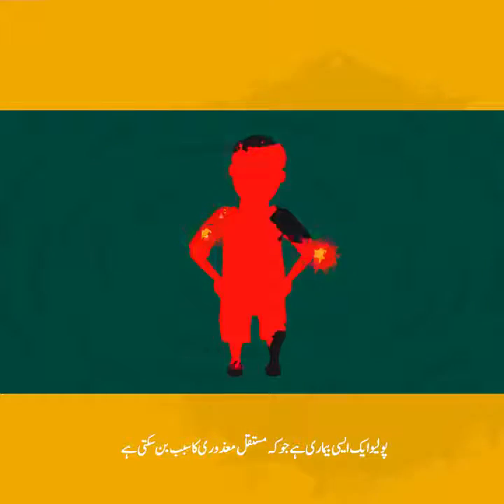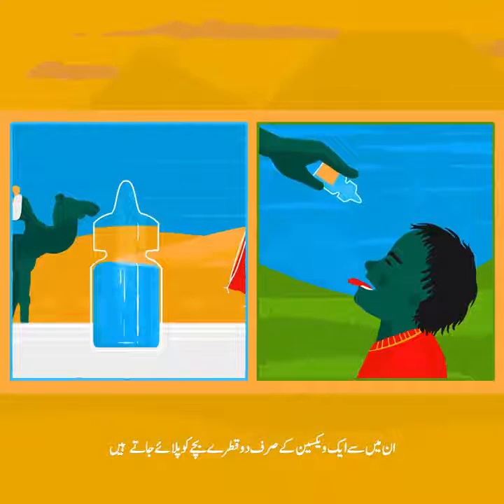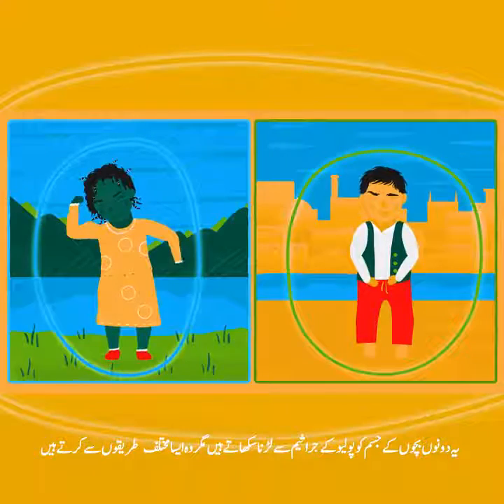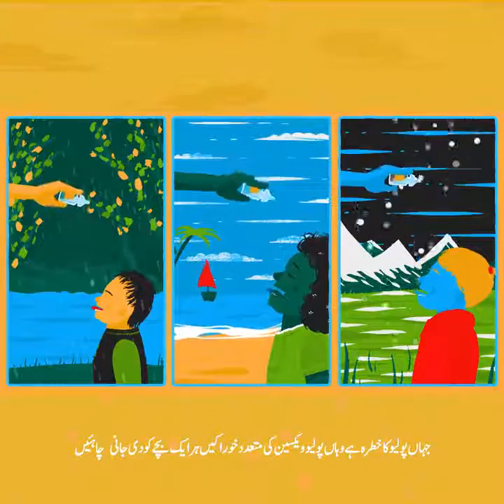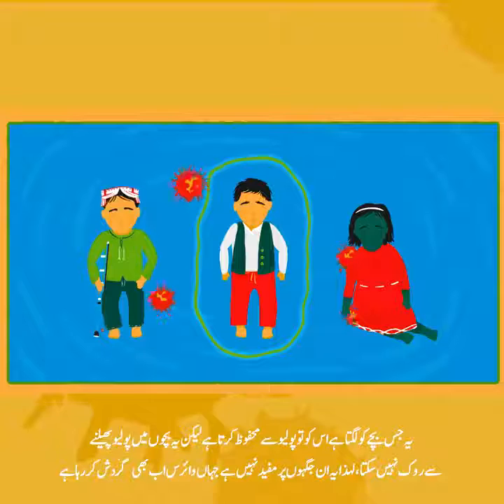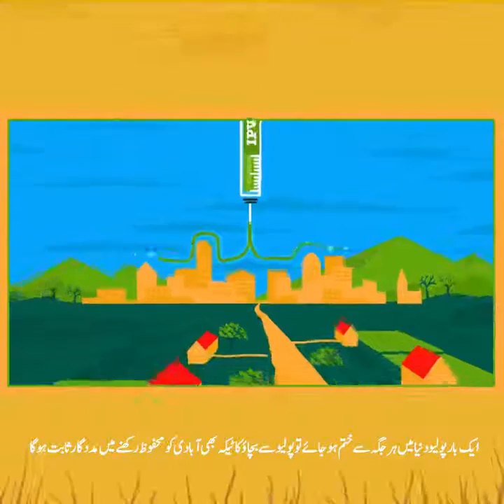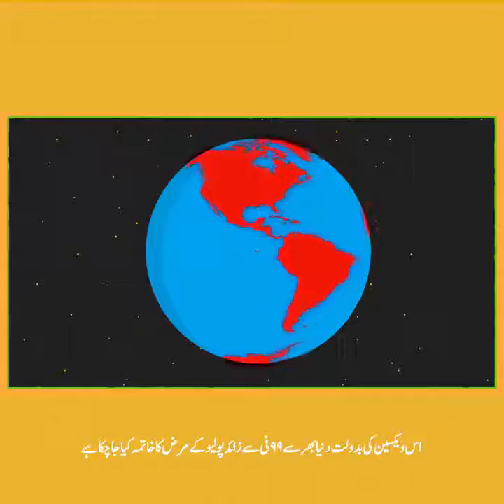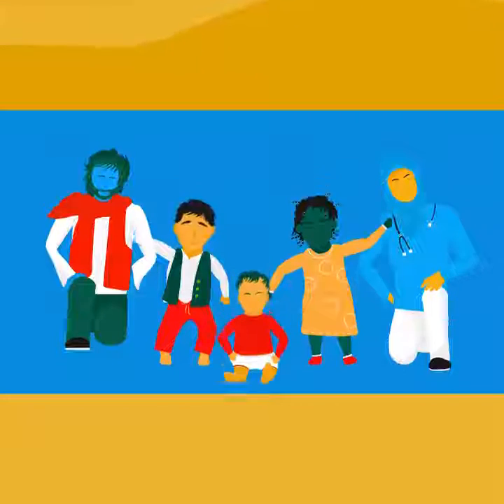Polio (Poliomyelitis) disease | Polio vaccine | OPV & IPV.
Polio (Poliomyelitis) Disease
Polio is a disease that causes permanent paralysis. We can’t cure it, but we can prevent it.

The development of effective vaccines to prevent polio has been one of the major medical breakthroughs of the 20th century.

Polio Vaccines
Two important tools help to prevent poliovirus – two safe, effective polio vaccines.

One of these polio vaccines is given with just two drops into the mouth of a child. This is called the Oral Polio Vaccine (OPV).

See the video to learn more about the two polio vaccines:

The other is given with an injection. This is called the Inactivated Poliovirus Vaccine (IPV).

They both teach children’s bodies how to fight off poliovirus, but they do this in different ways.

The oral polio vaccine builds protection in the child’s intestine. This vaccine not only protects the child who receives it, but also protects others around the polio vaccinated child.

Several doses of the oral polio vaccine
Several doses of the oral polio vaccine should be given to every single child in places where poliovirus is a threat.

The injectable polio vaccine builds protection in the blood instead of the gut. It helps to boost immunity and keeps countries free from polio, but it doesn’t stop polio spreading through children, so it is not as useful in places where virus is still circulative.Several doses of the oral polio vaccine

We need the oral vaccine to stop the virus wherever it is found. Once polio have been stopped everywhere the inactivated poliovirus vaccine will be used on its own to keep populations protected.

Both of these polio vaccines have been approved as safe and effective by the World Health Organization to do the job properly.  They need to be given to all children no matter where they live.

Thanks to these OPV,IPV polio vaccines, cases of polio have fallen by over 99 percent around the world.